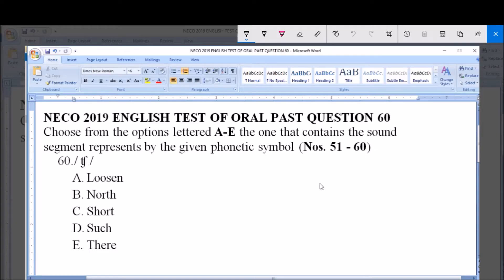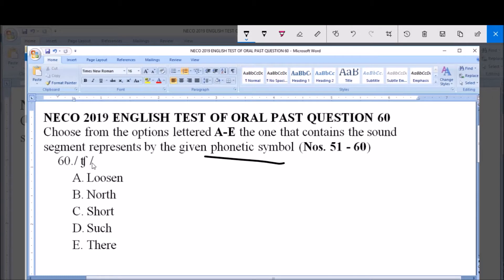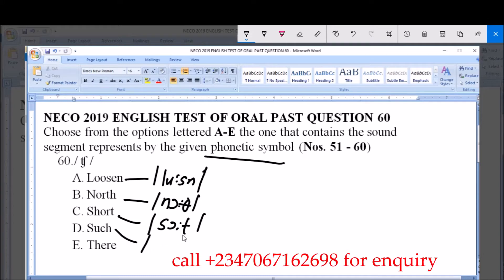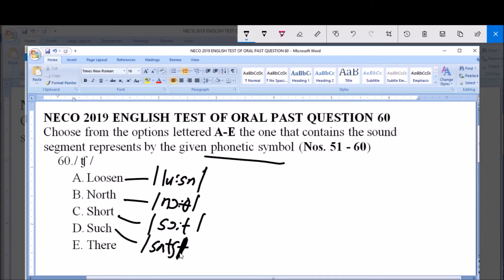NECO 2019 ENGLISH TEST OF ORAL PAST QUESTION; QUESTION 60 CONSONANT SOUND